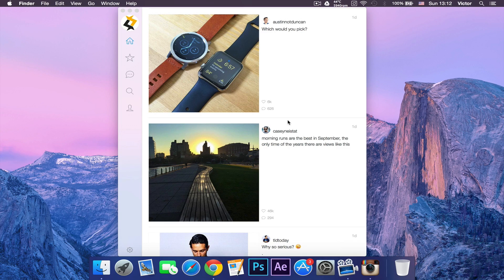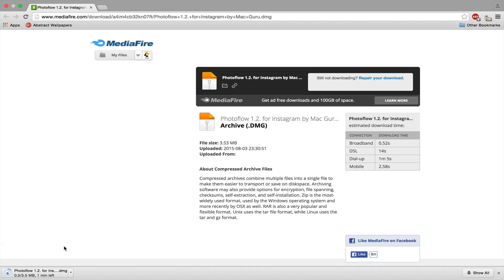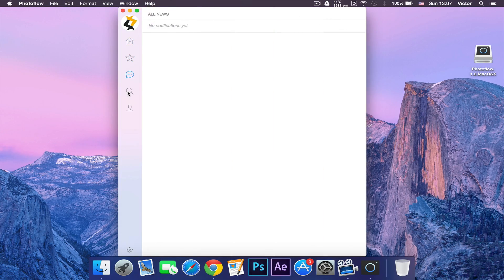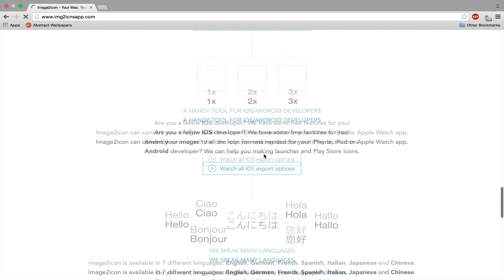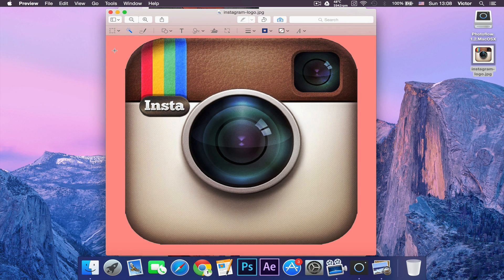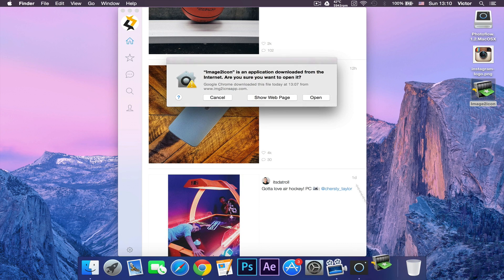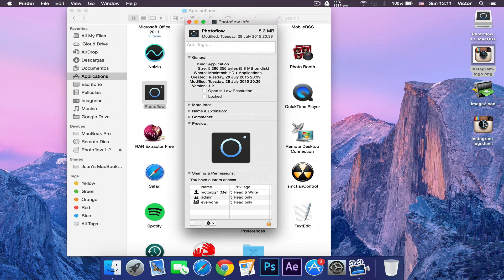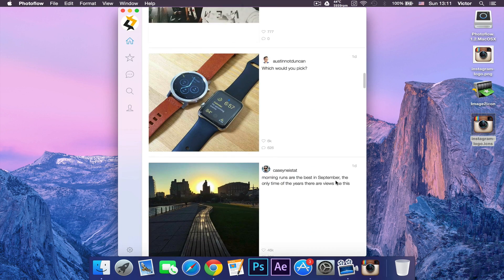How to get Instagram on your Mac! Photoflow App!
Hey Guys this is Mac Guru and today I am showing you how you can use Instagram on your mac using an app called Photoflow!

Photoflow is not the best app for Instagram because you can't post directly, but it has a really nice interface and it is for FREE if you click the link below!

Song Name: Eden
Artist: Xanwow